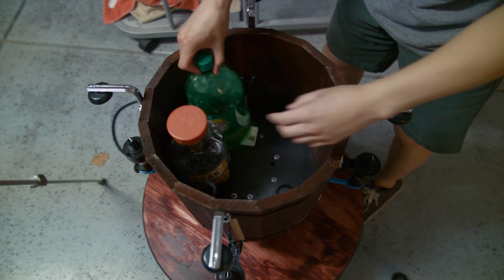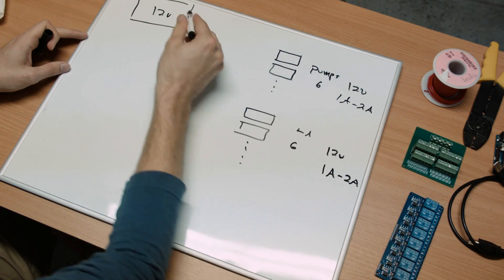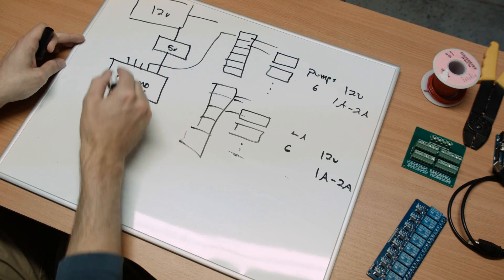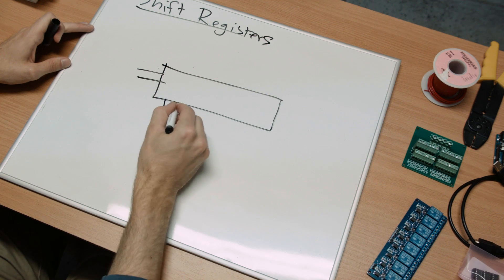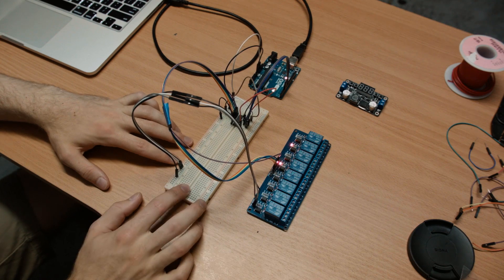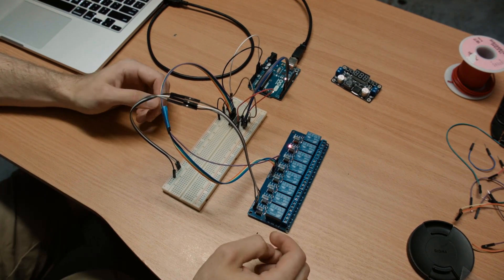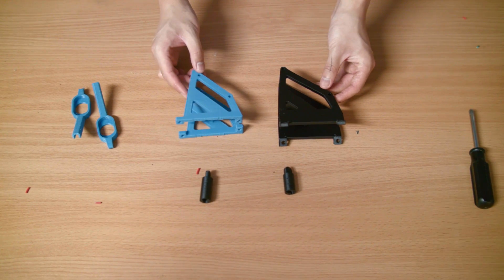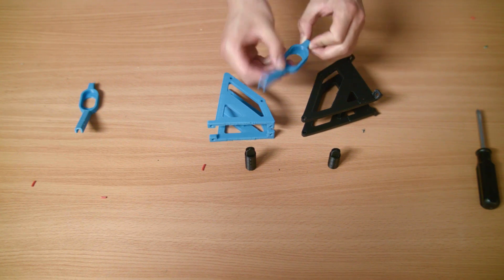Building a Robotic Bartender - Part 5: Shift Registers and Initial Wiring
Get updates and a parts list for this project on our hackaday.io

Our goal is to automate domestic bartending. The problems we are tying to solve are spilled beverages, poorly mixed drinks, and mixing speed at a social gathering. The automated bartender is not meant to replace human bartenders; rather, it is designed to enhance the mixology experience.

We've built an Arduino + Raspberry Pi powered robotic bartender before, but it mixed drinks too slow to be practical. We want to build a new (circular) version which is faster, more accurate, and can mix more than one drink at a time. In this series, we plan to show you how to build all the components so that you can make your own.

In this video, we mount some more components, show you how our electronics are going to be connected, and explain why we need shift registers. We also step through some test code to explain how to program shift registers.

We want help from the community while working on this project. If you have an idea for features to add, or an improvement on design, post a comment and we'll try to incorporate it.